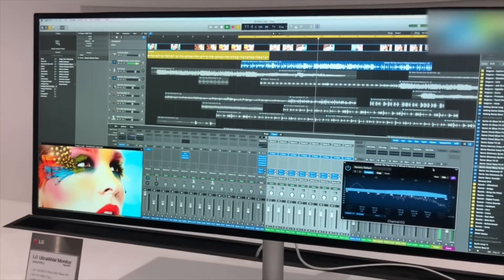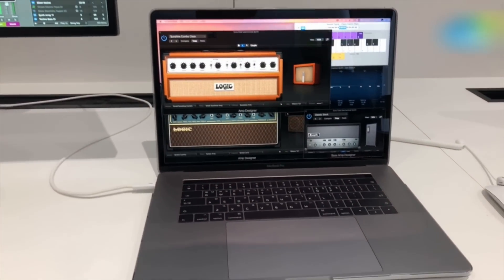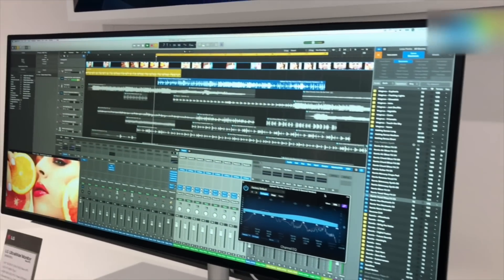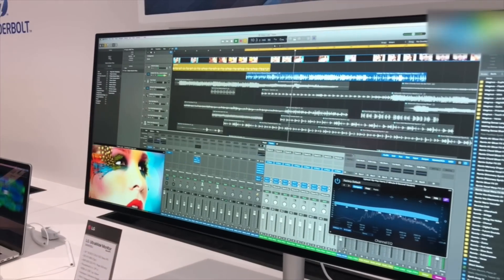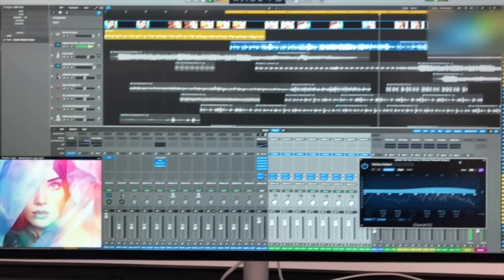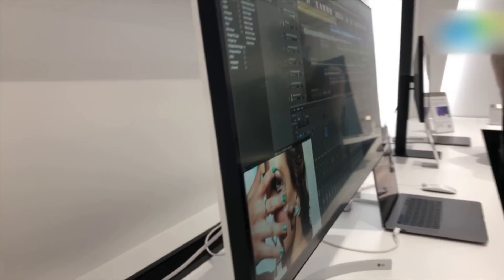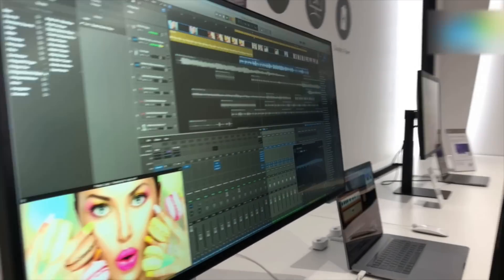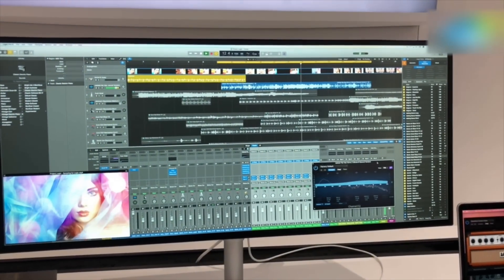CES 2018: LG 5K Ultrawide Monitor First Look | Digit.in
A quick look at the new 34-inch 5K Ultrawide Monitor from LG. The monitor has a nano IPS display with DCI-P 398% colour gamut with 600 nits of brightness.

It comes with a Thunderbolt connection, HDMI ports and Display ports.